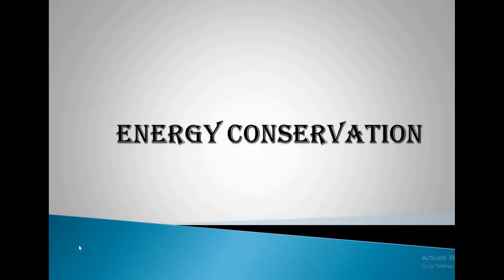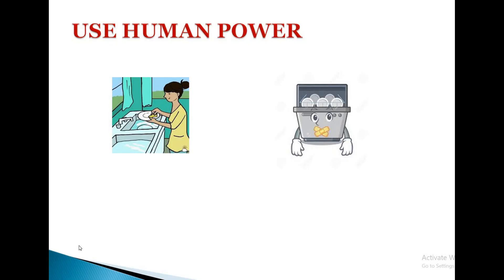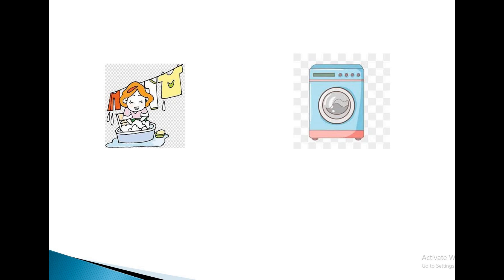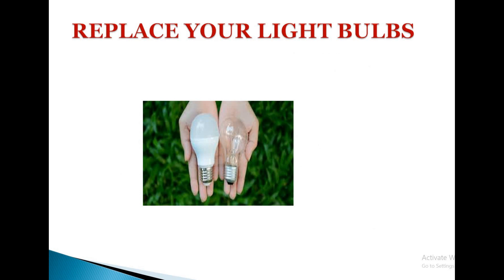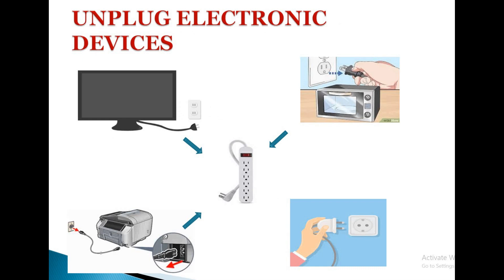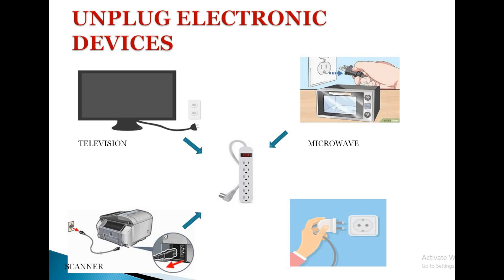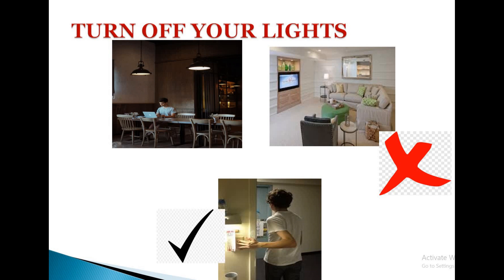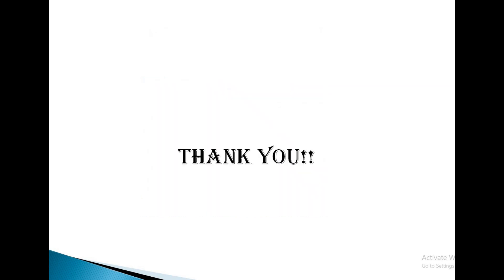Save Energy at Home on EarthDay2020 green9campaign G9ECC60 by SKCT Keerthi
Energy Conservation tips to implement at Home
Greetings from the Chairman of GREEN9!!

50th Earth Day - Save Energy Digital Video Campaign with SDG 7&13 Certification by IGEN

In view of 50th Earth Day Celebration, Energy Efficiency Research Group (GREEN9), which is affixed with a Registered Professional Society “The Institution of Green Engineers”(IGEN) working towards SDG 7&13, in partnering with 27 nonprofit organizations happy to present you varieties of video expressing the energy saving opportunities in home and representation of green9mantras.

This Episode, B.keerthi from Sri Krishna College of Technology, India presented the energy conservation tips to save one unit per day at home. Implement to enjoy the benefits.

Who watching this video, interested to participate in the campaign , please register before July 2020.

Event registration will close by July 2020

Snegamudan
Dr.L.Ramesh FIE